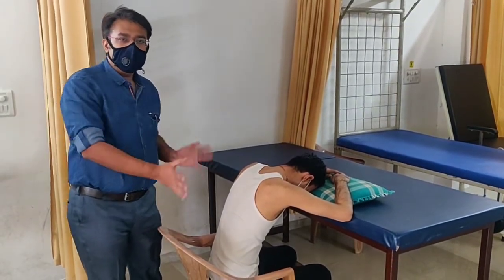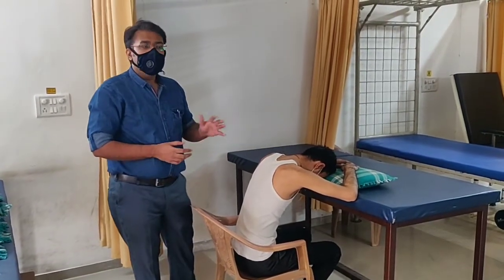Bronchial Hygiene Techniques- UPPERLOB SEGMENTS -ANTERIOR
Postural Drainage Techniques